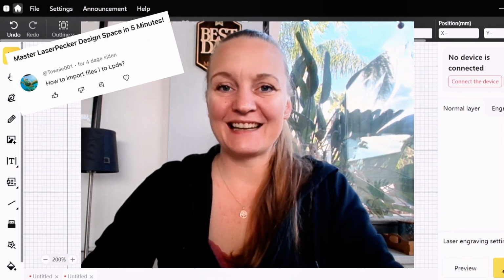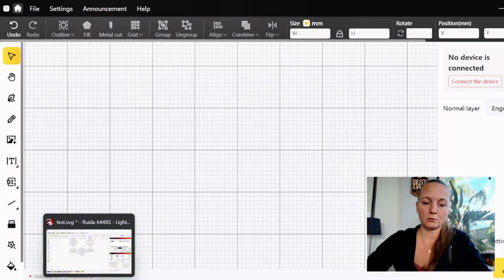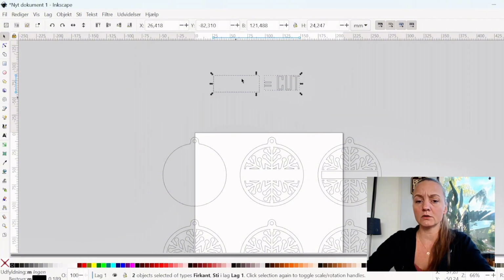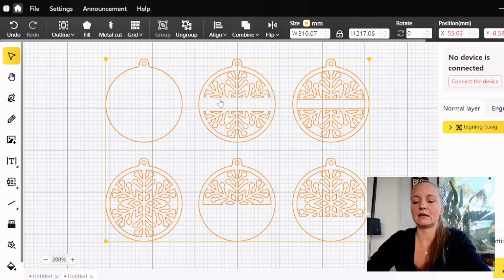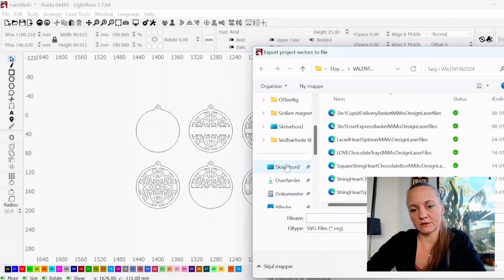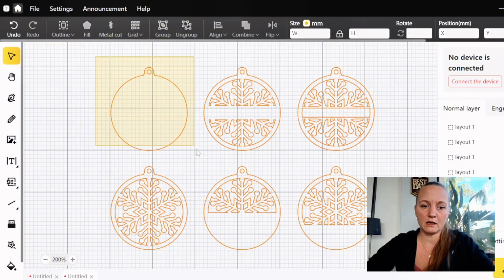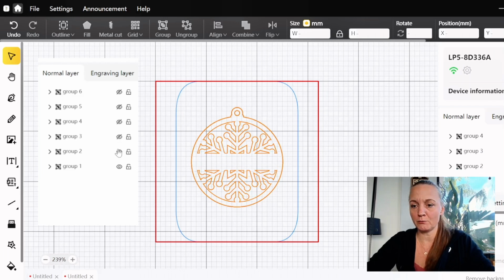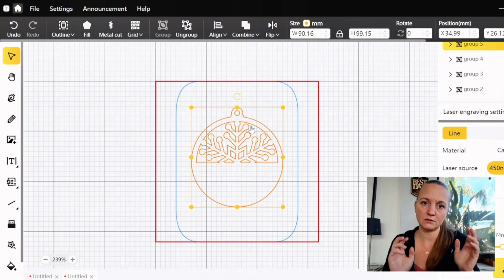SVG Files Not Working? Try This Before You Give Up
Want to use SVG files with your LaserPecker but struggling to import them into Design Space?

In this tutorial, I’ll show you two easy ways to convert SVG files so they work perfectly with your LaserPecker.

📂 BONUS! I also use some free files from LaserPecker’s CraftZone, which you can download

🌟 In this video, you’ll learn:
✅ The problem with importing regular SVGs into LaserPecker Design Space
✅ How to convert your files using FREE software (Inkscape)
✅ How to convert SVGs using Lightburn for more control
✅ Tips for scaling, aligning, and optimizing your designs for engraving

🛒 LASERPECKER LINKS

MIMODESIGN

- Amazon Tools & Materials